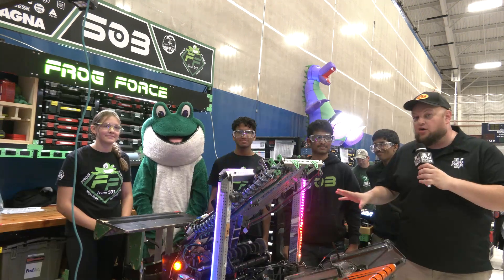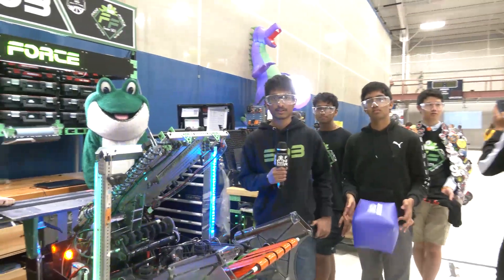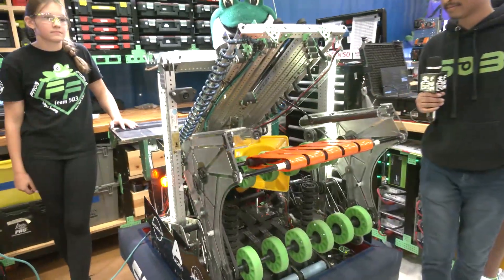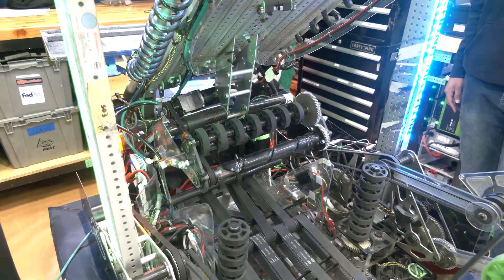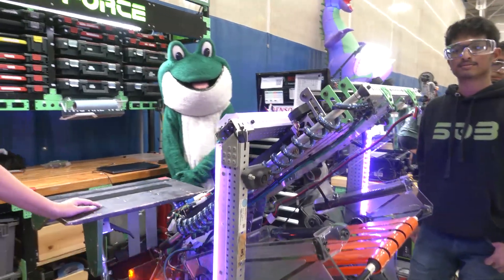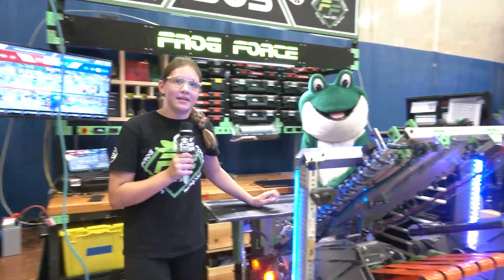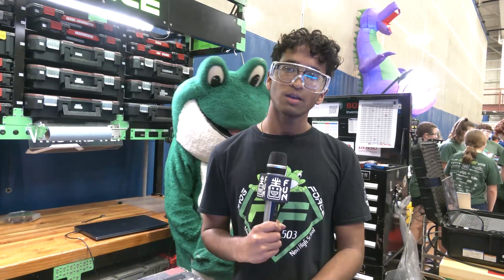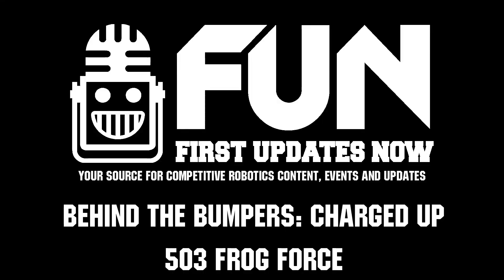Behind the Bumpers | 503 Frog Force | Charged Up Robot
MSC DTE Division winners 503 Frog Force had another fantastic season with their Charged Up robot. Their overall transfer was extremely smooth and you got to check out their light-sabers and custom button board for auto alignment on Behind the Bumpers.